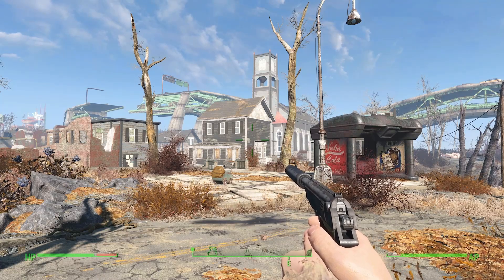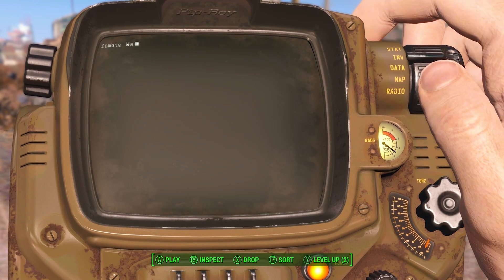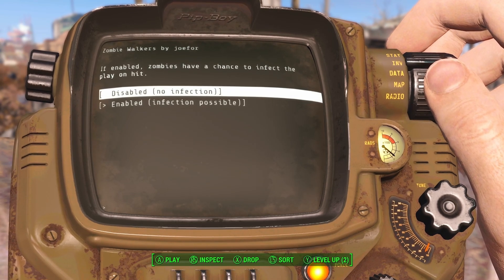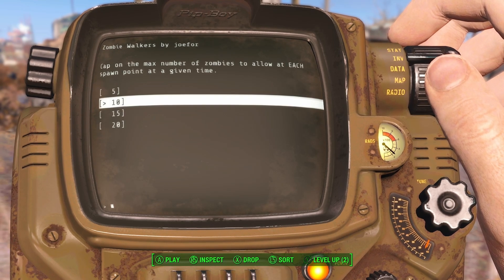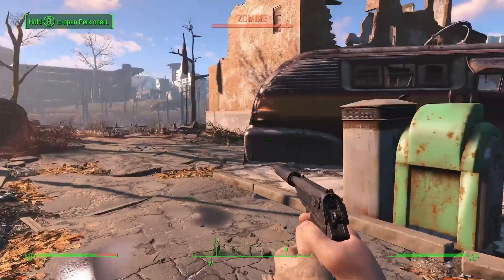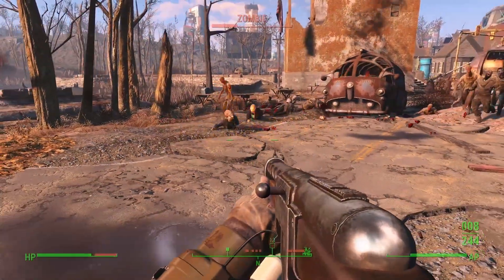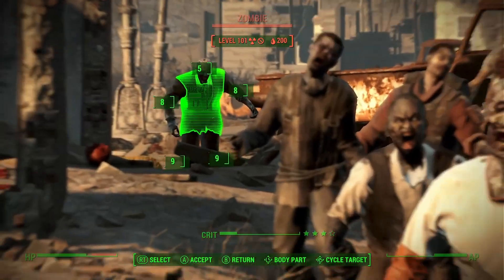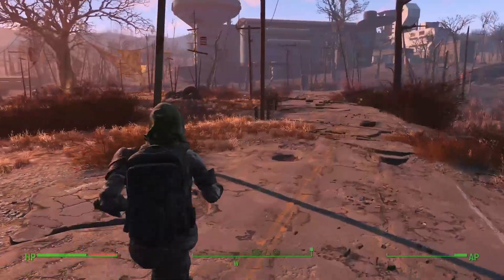Fallout 4 Mods (Xbox): Zombie Walkers Resident Evil Style